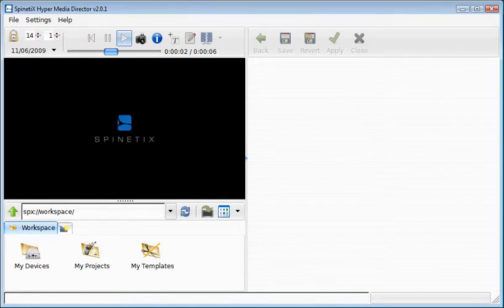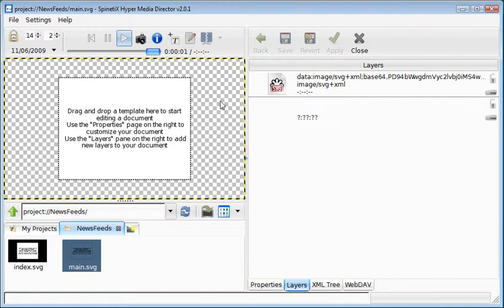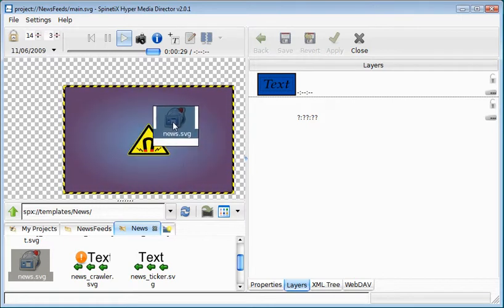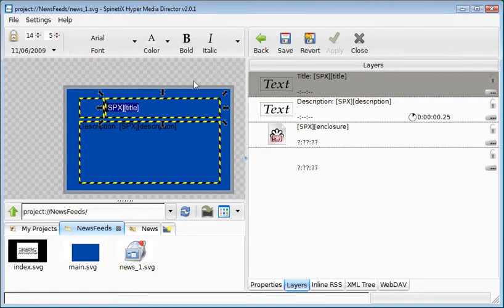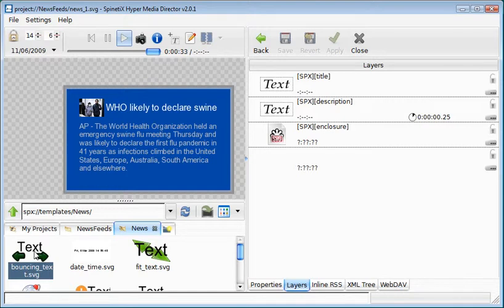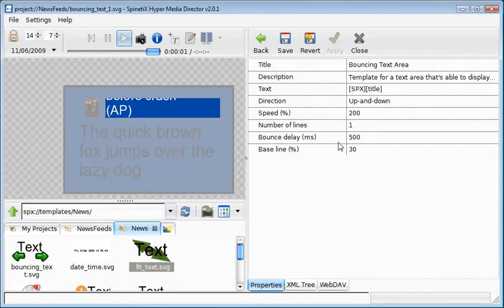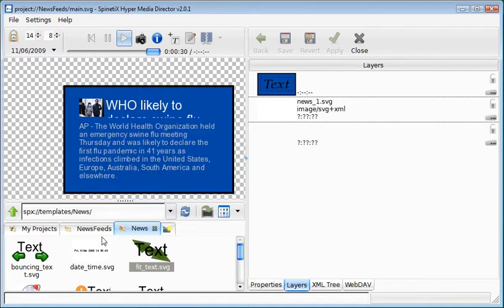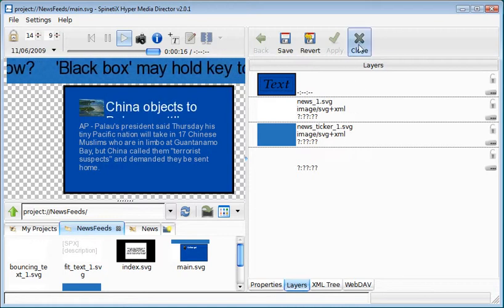Con Crambo Visuales y HMD de SpinetiX podrás crear un documento a partir de RSS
en este video aprenderemos cómo crear un documento con las RSS:
• Creación de un nuevo proyecto
• Obtención de las noticias de las plantillas
• Selección de la fuente
• Modificar el diseño
• Uso de las plantillas fit_text y boucing_text
• Uso de la barra de noticias